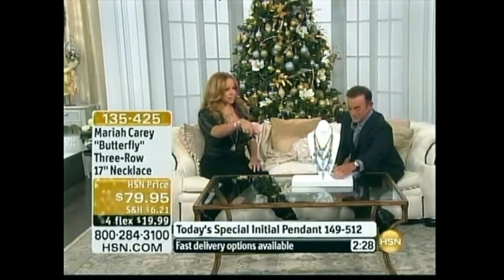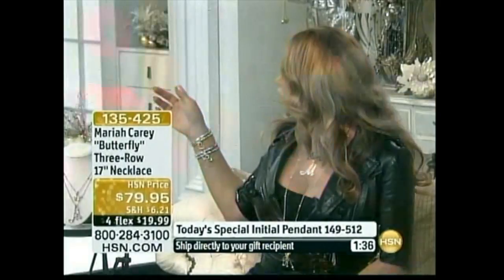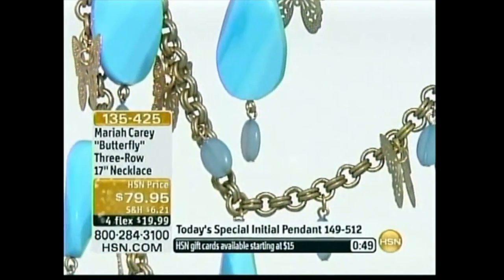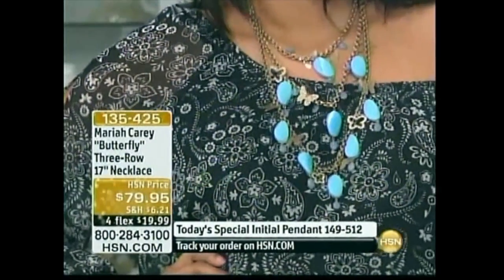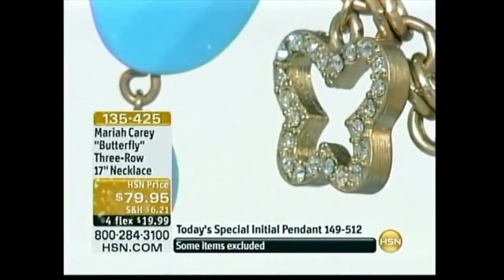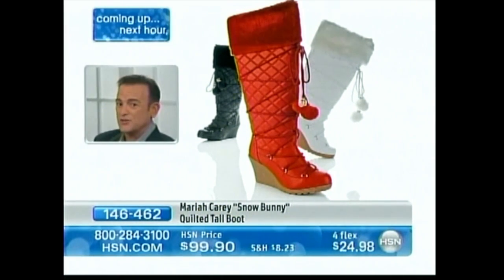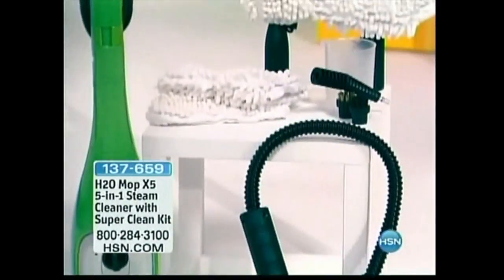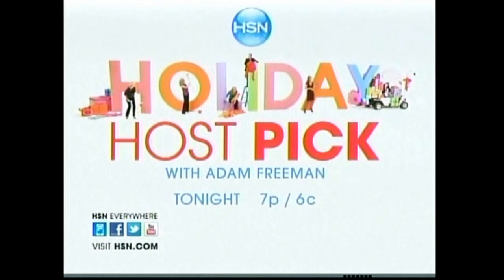Bill Green & Mariah Carey 2 Hour Special Segment 4 of 10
This video is about Bill Green with Mariah Carey 2 Hour Special Segment 4 of 10